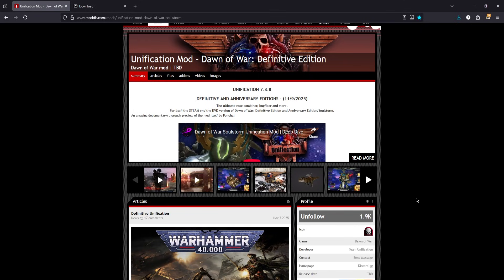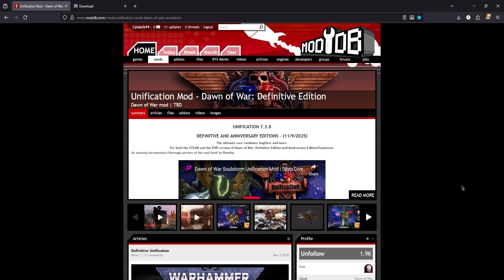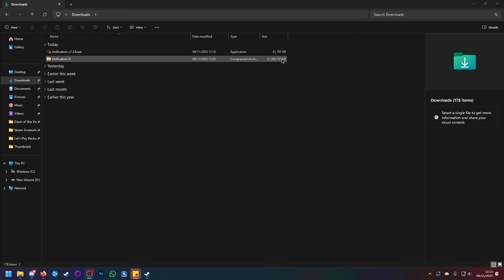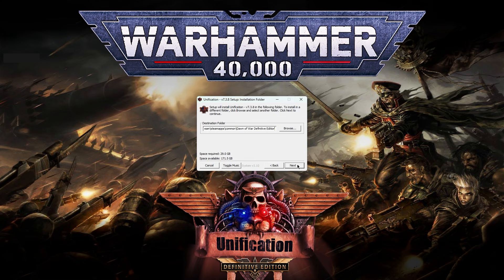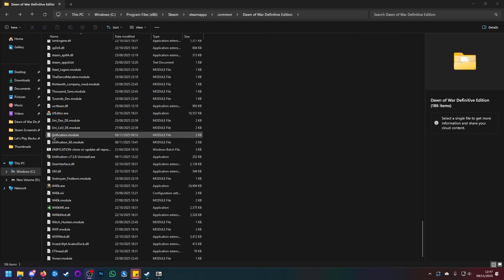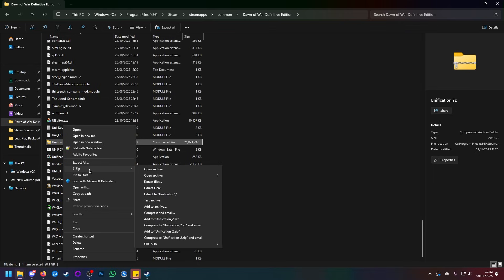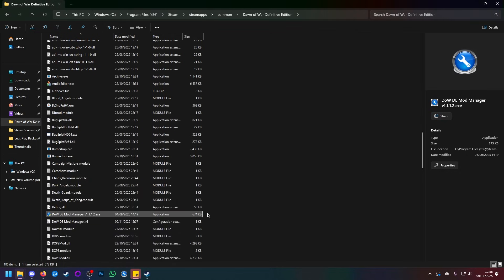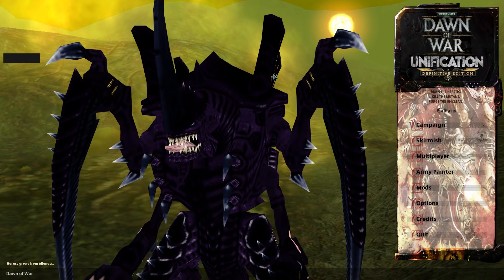Unification 7.3.8 Install Guide (Installer and Manual)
*PLEASE NOTE* - THIS GUIDE WAS RECORDED ON 7.3.8. IT ALSO WORKS FOR LATER VERSIONS, ALL THAT IS CHANGED IS THE FILE NAMES. THIS WAS RECORDED FOR THE DEFINITIVE EDITION, SO YOU WILL NEED TO CHANGE THE INSTALL LOCATION TO YOUR ANNIVERSARY EDITION INSTALL.

ADDENDUM : As of the Latest release of the patch, if you are using Anniversary Edition, you need to delete the "Game" and "Scenarios" folders. the AE ones are inside AE Core, and these loose files will throw the game off.

EXTRAS
Campaign Mod : *TBC*
Unlimited Addon (Removes individual units caps) - In the announcements tab of the Unification Discord.

00:00 - 04:00 - Prelude and Notes
04:00 - 11:01 - Installer
11:01 - 13:43 - Manual
13:43 - 17:49 - Starting the mod.